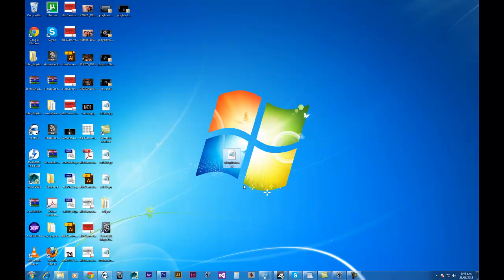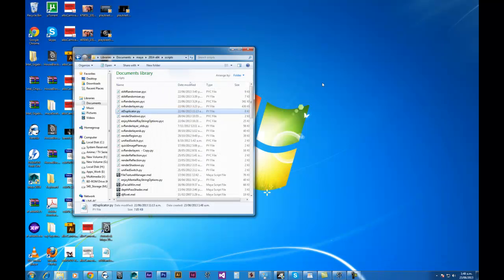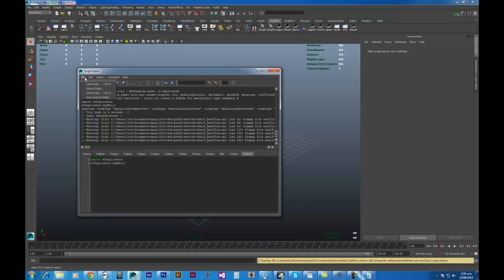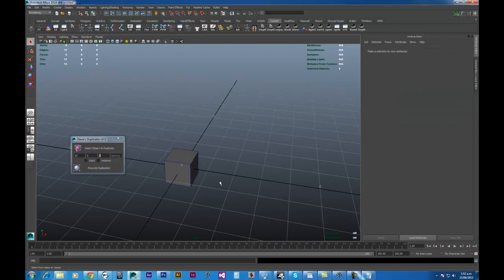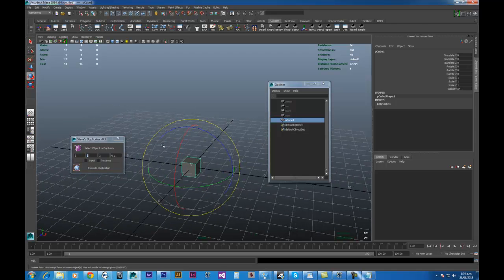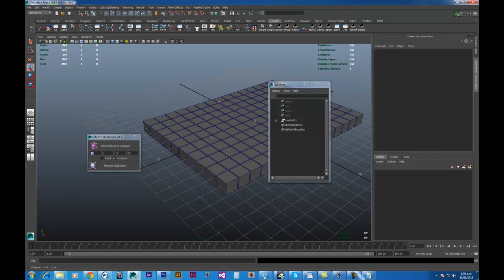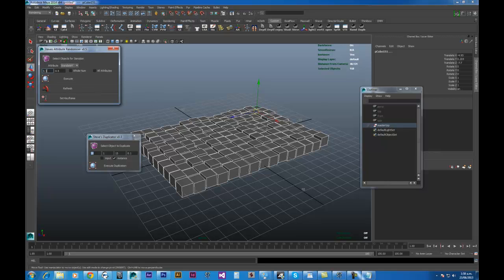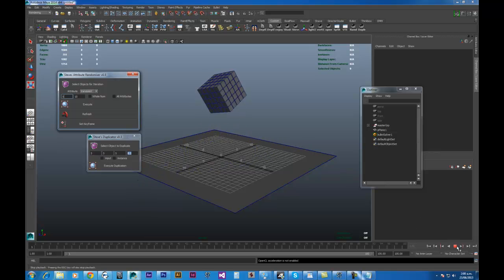st Duplicator Demo with installation instructions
Just a quick demonstration of this amazing Duplicator script with installation instructions.